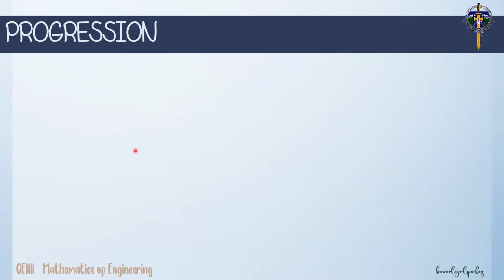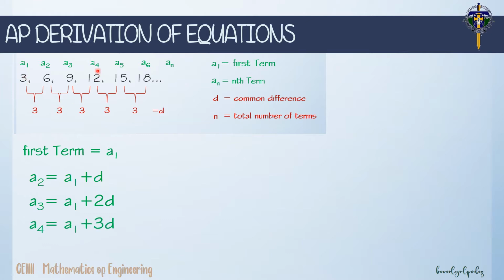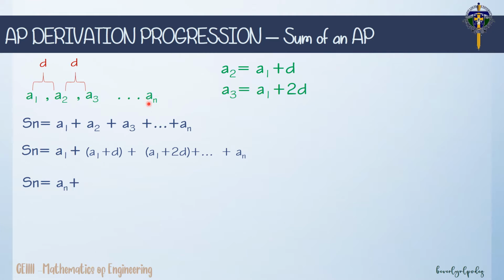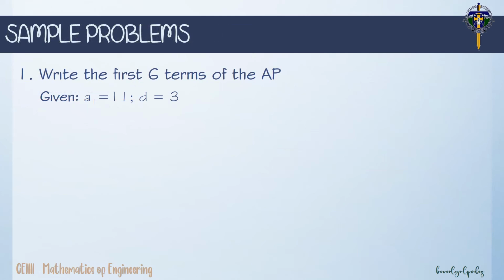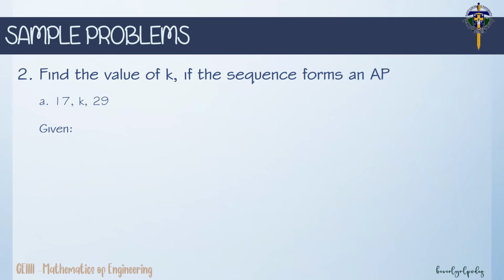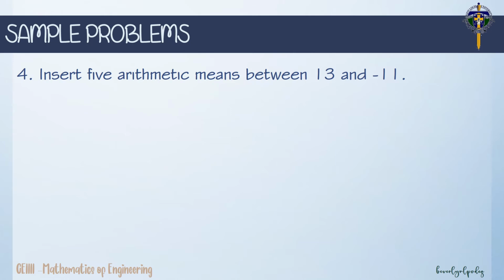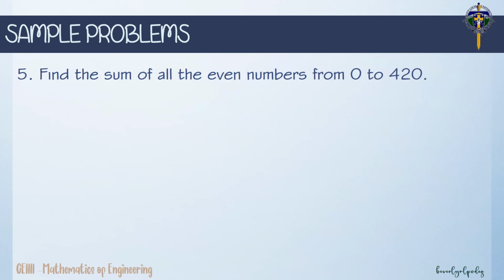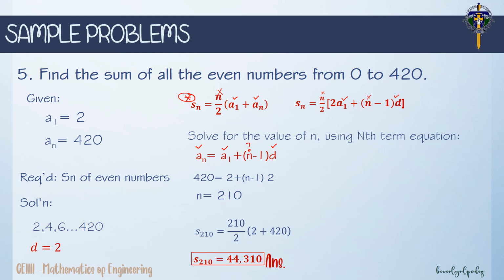MODULE 2 UNIT 1 ARITHMETIC PROGRESSION